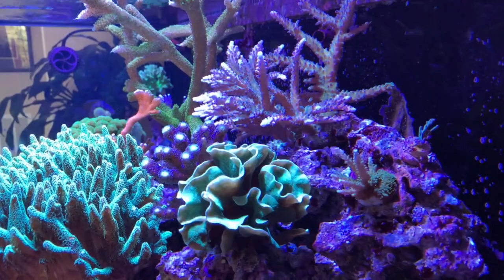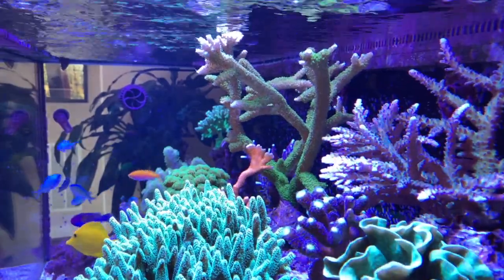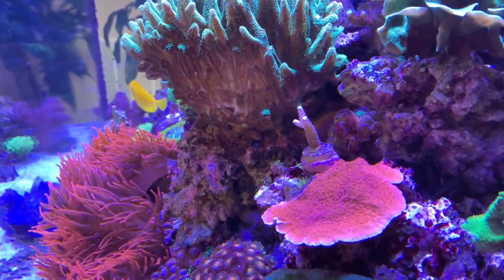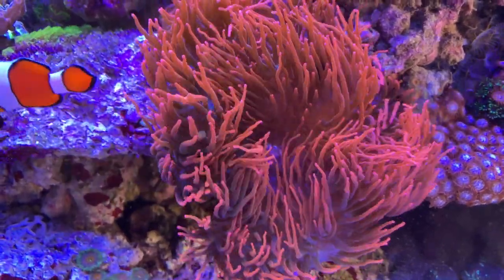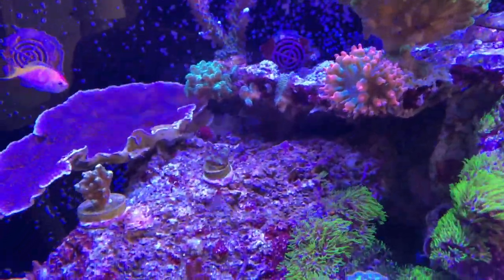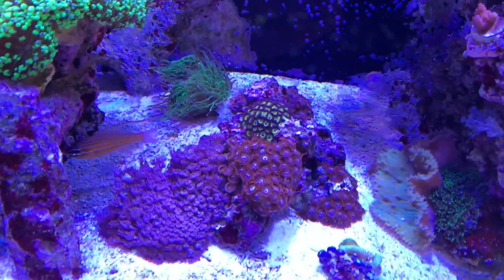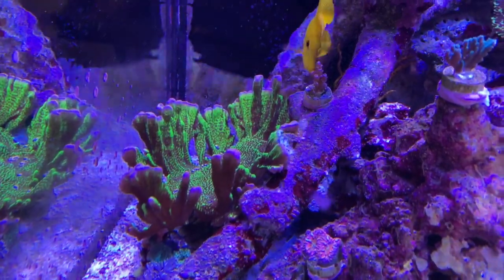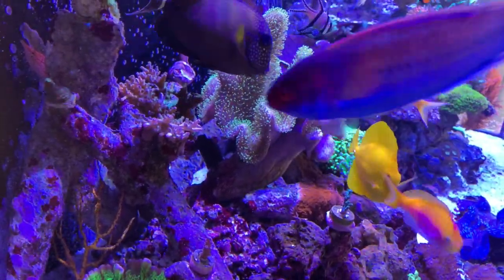Coral Tour 3-24-19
Welcome to Potomac Reef!  This video covers corals in my Red Sea Max S 650 LED reef aquarium.  Come follow the Potomac Reef journey - highs and lows- designing an SPS show tank, with great water quality and flow, that fits into our house, is easy to maintain and is travel friendly.